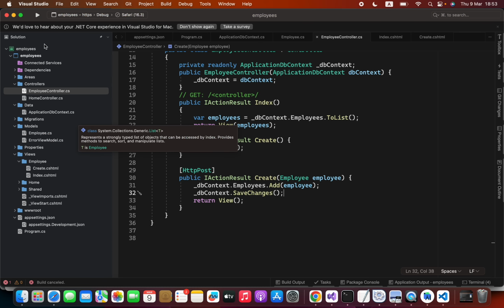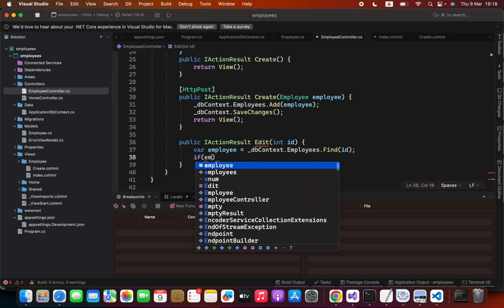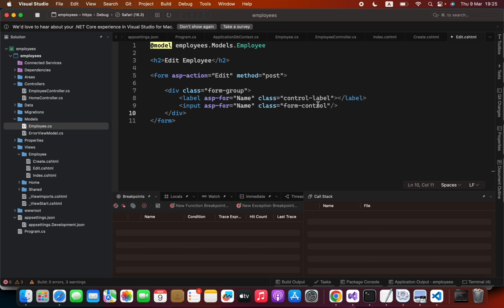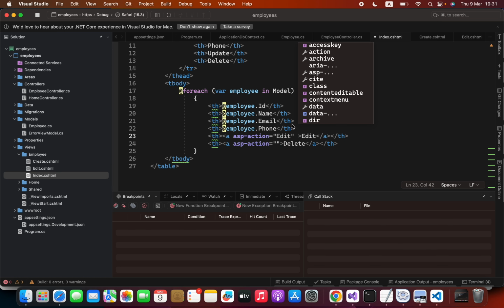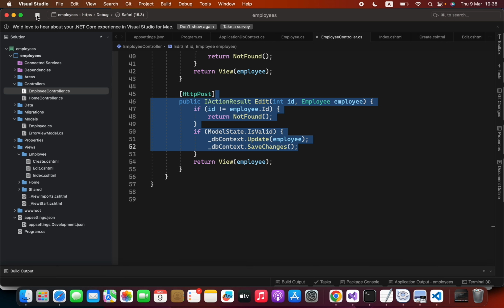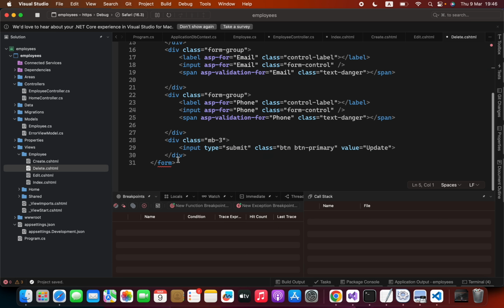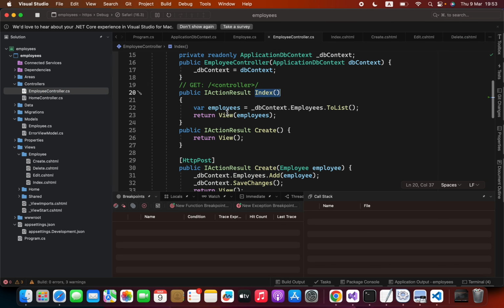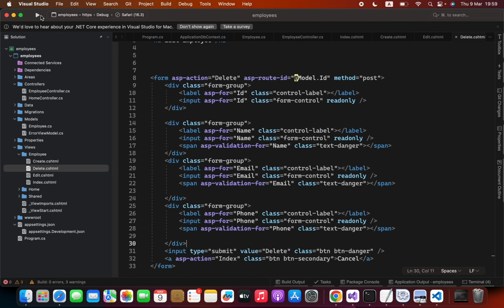ASP.NET MVC Web Application | CRUD Part 02 - Update and Delete